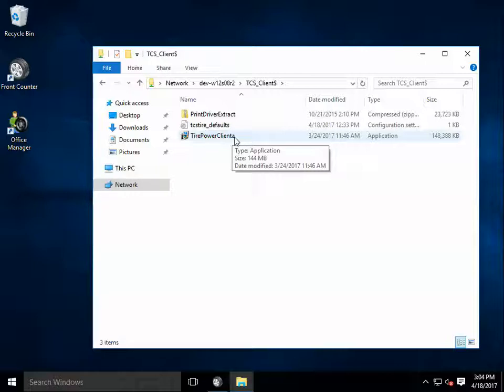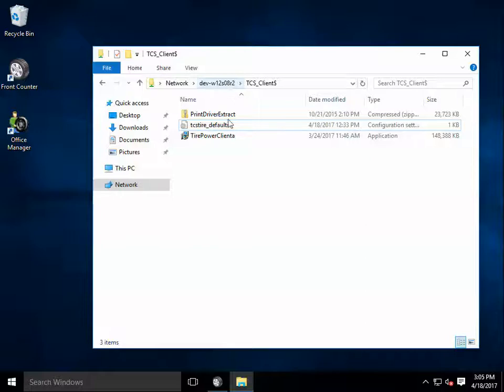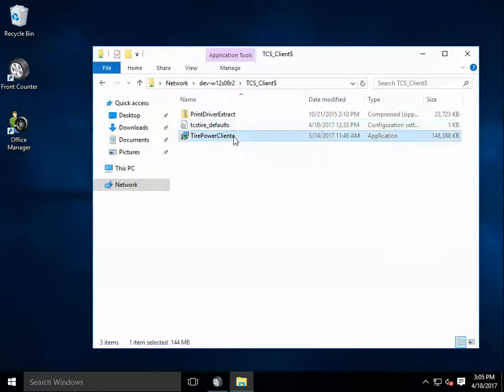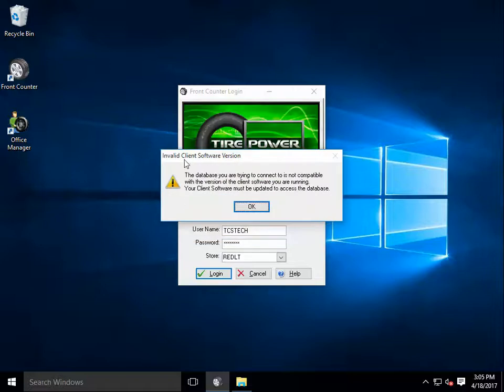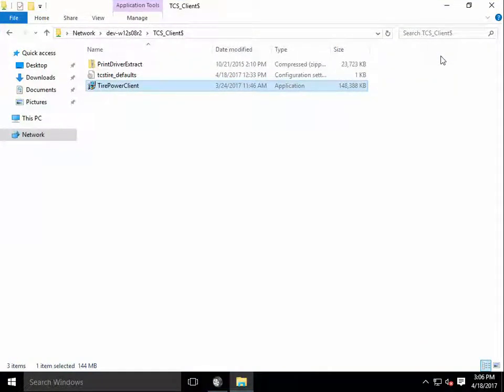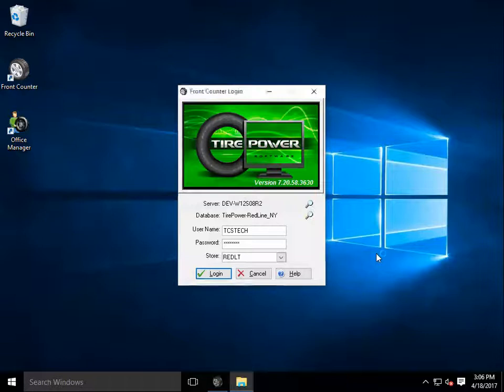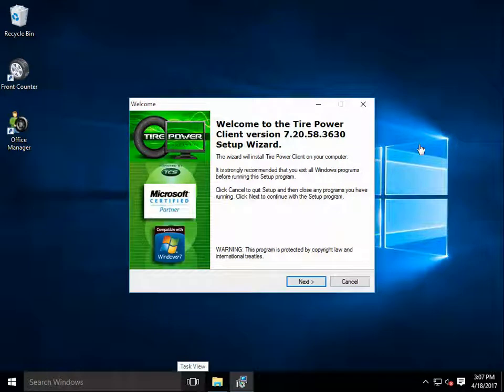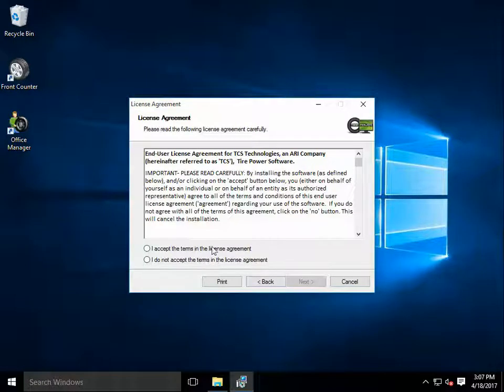Tire Power Client - Self Upgrade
Tire Power Client Upgrade